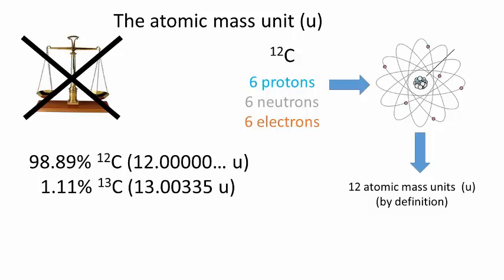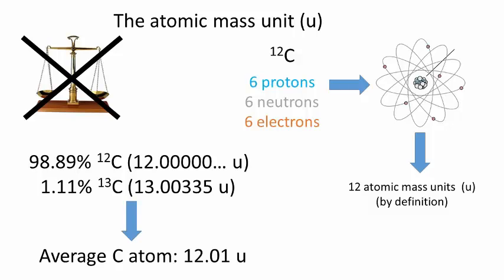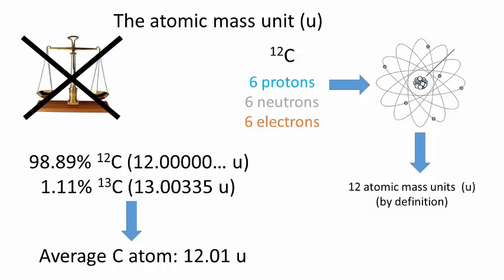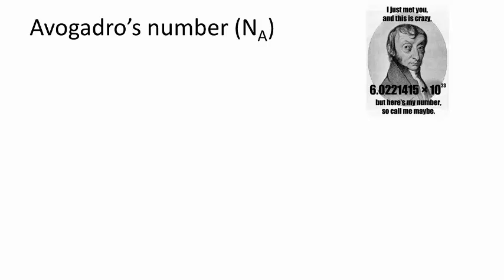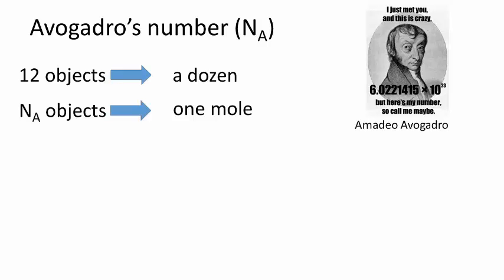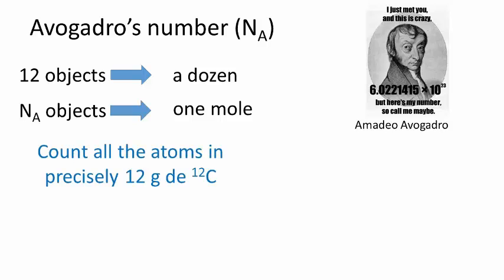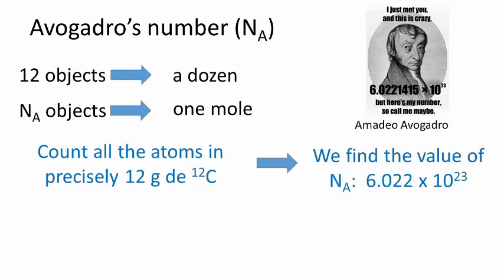CHM1311: Ch 2 Podcast 1 of 3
Introduction to the atomic mass unit and Avogadro's number